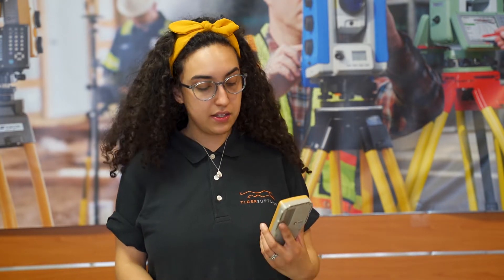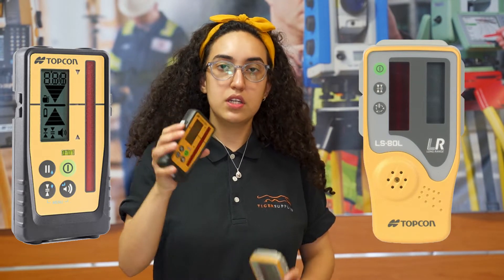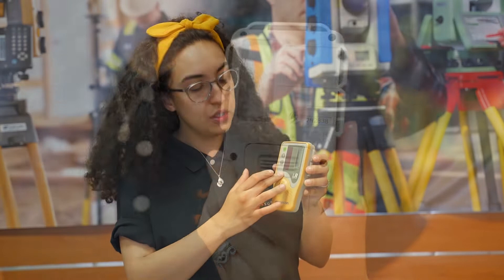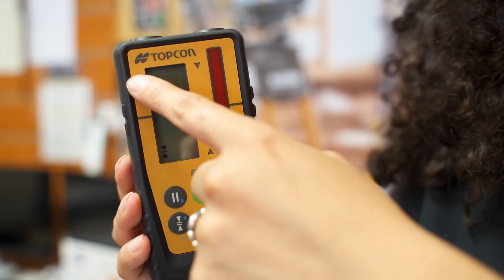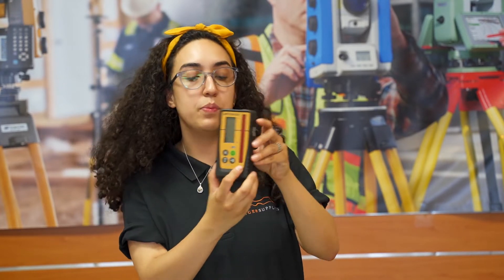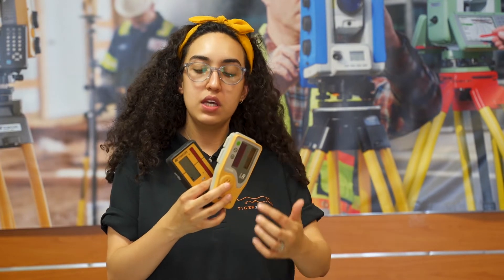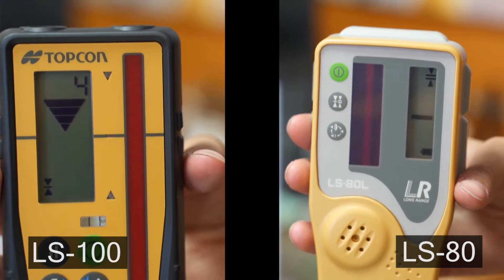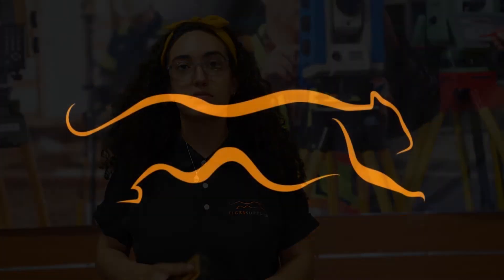Topcon LS-80L vs LS-100D Laser Receiver Detector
Mariana from the shop breaks down the differences between Topcon's LS-80 and LS-100 laser receivers. These two laser detectors are most commonly used with red beam rotary lasers. Keep in mind that these receivers are compatible with ANY red beam laser and can be used with other brands, not just Topcon.

The major difference between Topcon's LS-80L & LS-100D is that the LS-100D has a visual display showing you numerical values on how far you are from grade. In addition, the LS-100 has a large screen and larger receiver area compared to the LS-80.